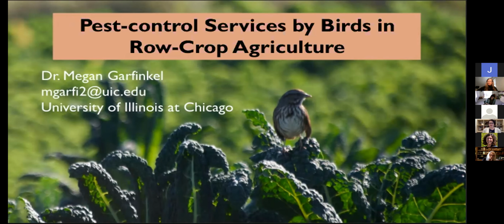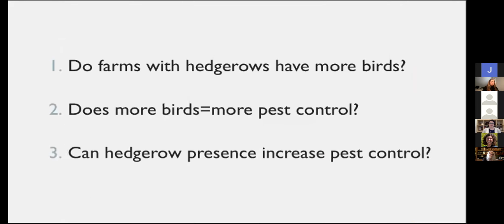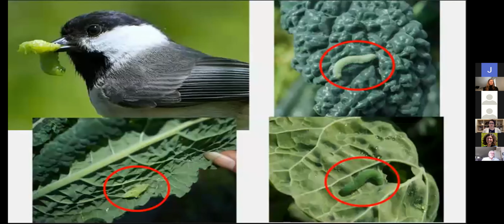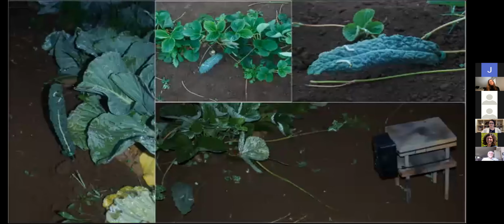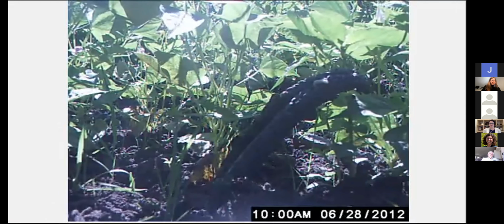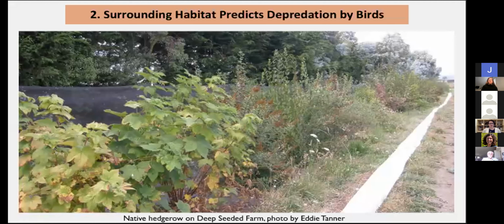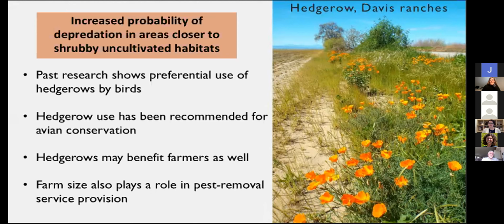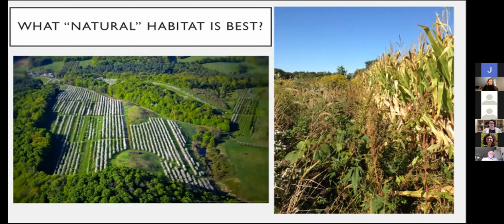Megan Garfinkel, Davis Ranches Presentation March 2021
Presentation from WFA's Davis Ranches Virtual Field Day March 2021.